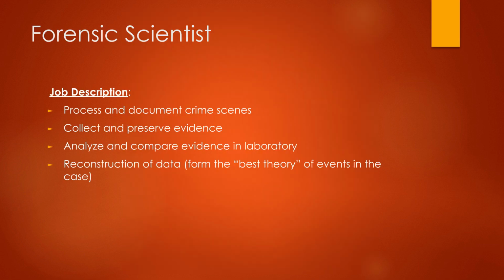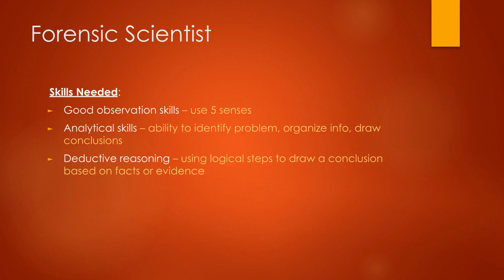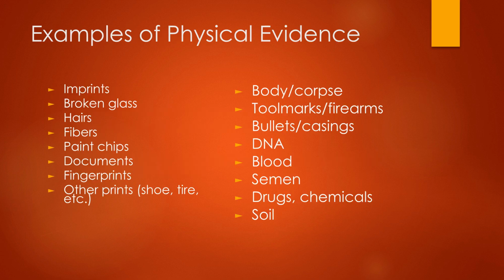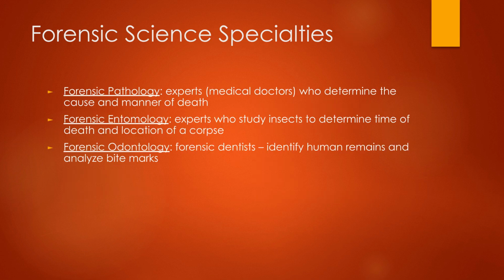introduction of forensic science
introduction to Forensic science